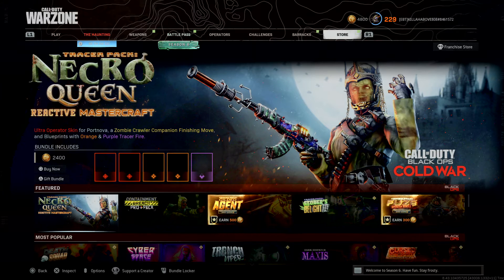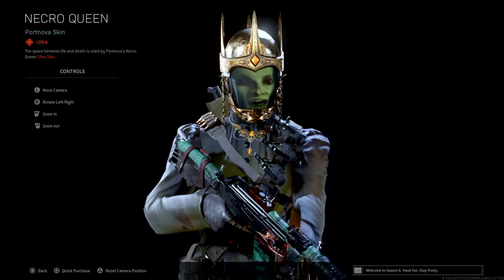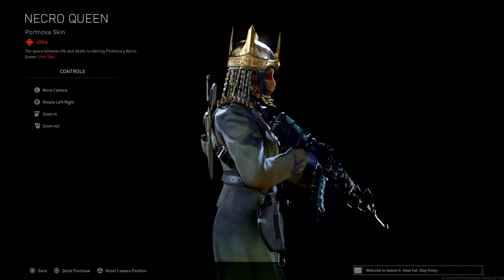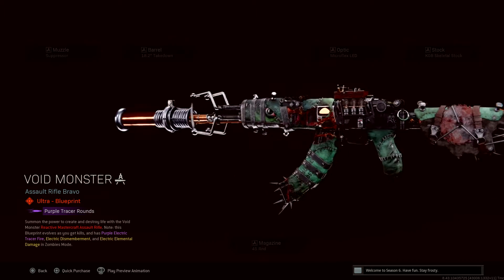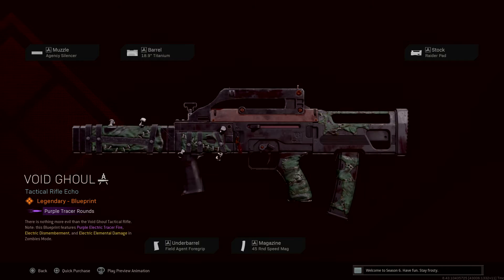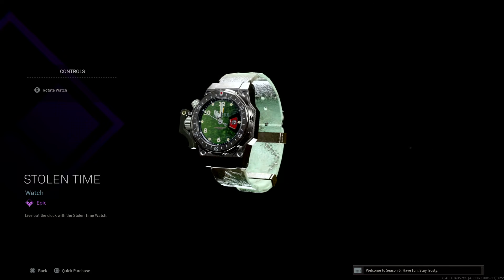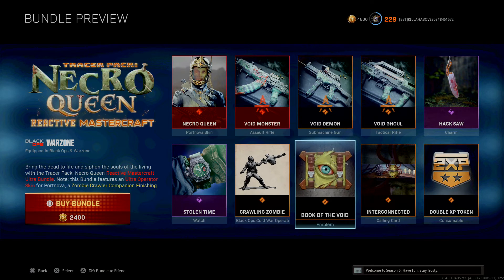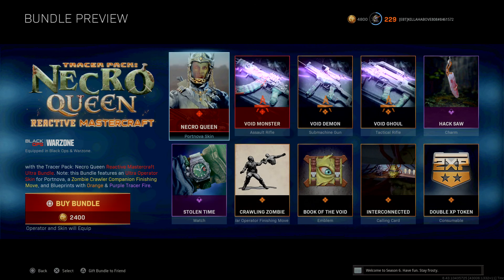Necro Queen Reactive MasterCraft Bundle Out Now!!!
Its here and its worth it if you think about it a reactive skin is 20$ + it comes with a mastercraft bundel as well that is 20$ so at the end of the day your getting 2 for the price of one witch is nice... Like comment And Subcribe For more.!